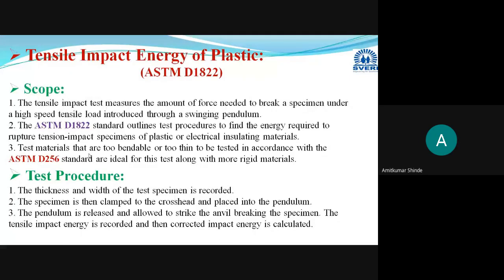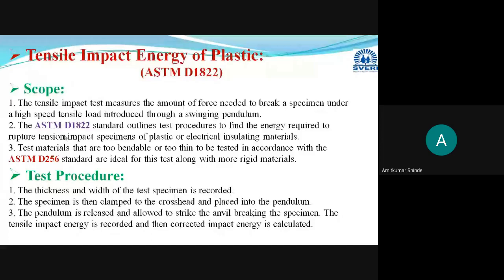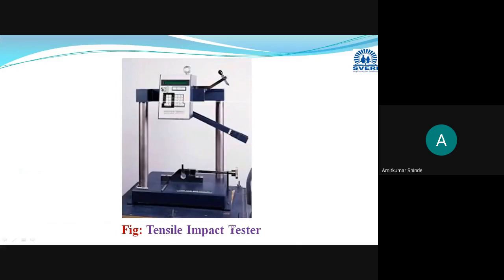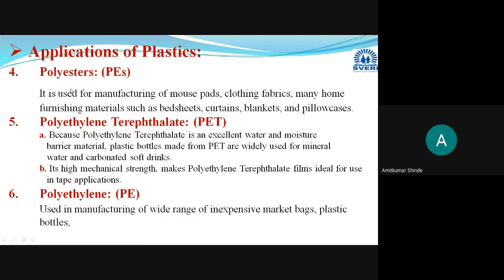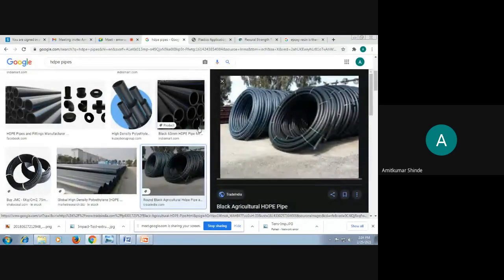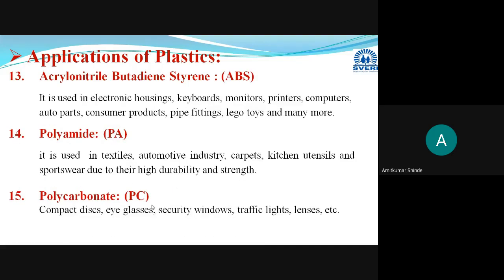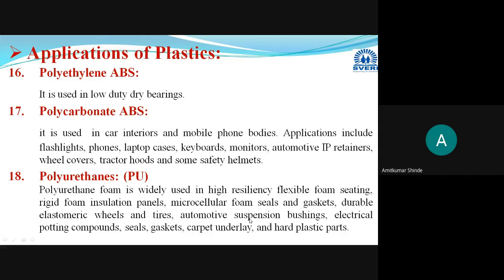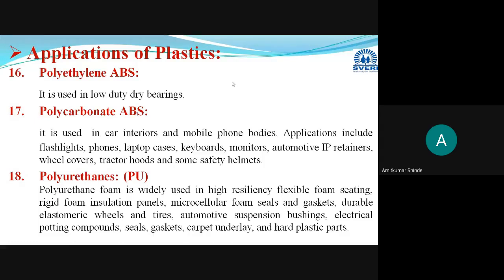Lecture 07 Applications of Plastics & Tensile Impact Energy Testing